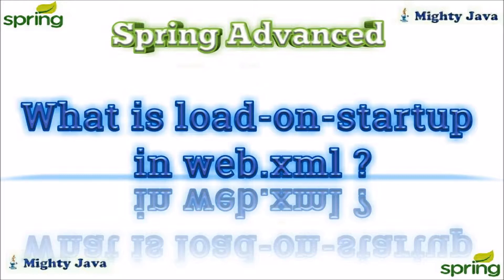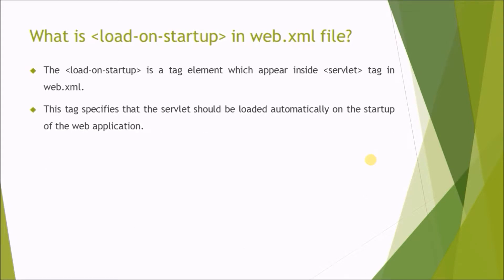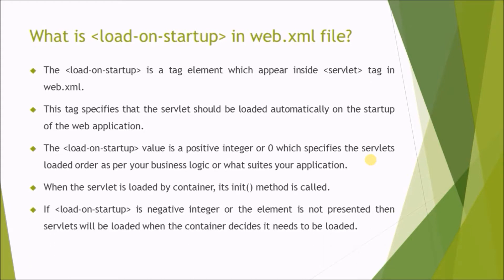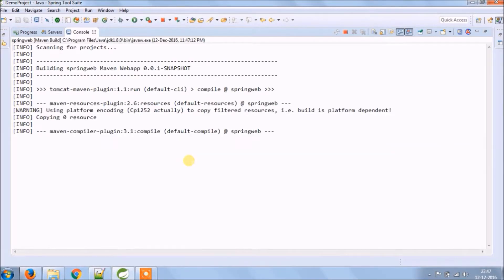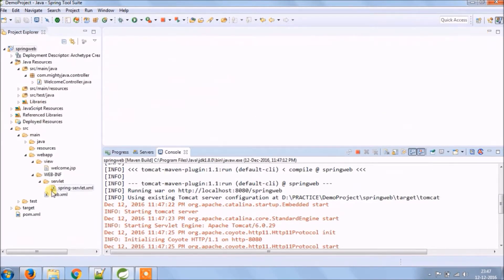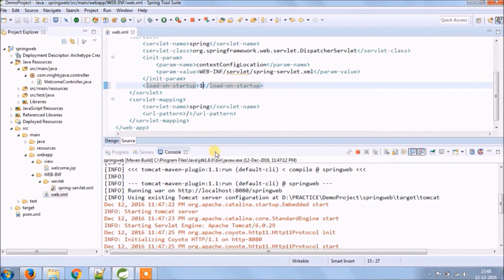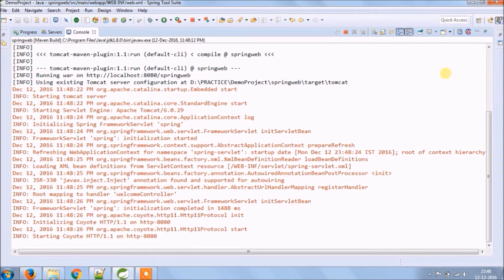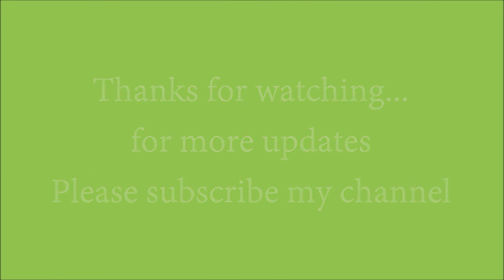3 - What is Load on startup in web.xml file?